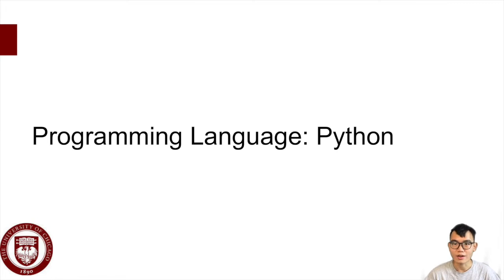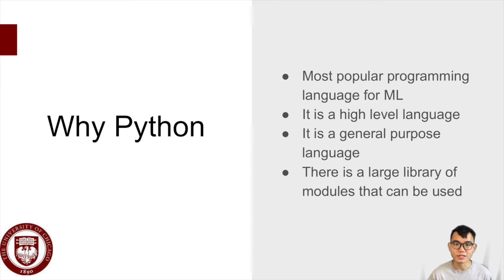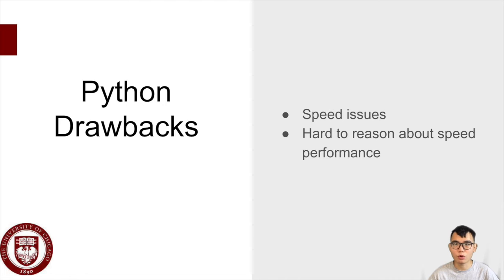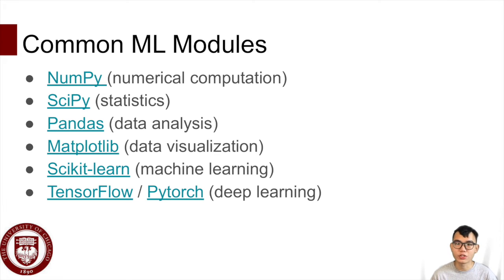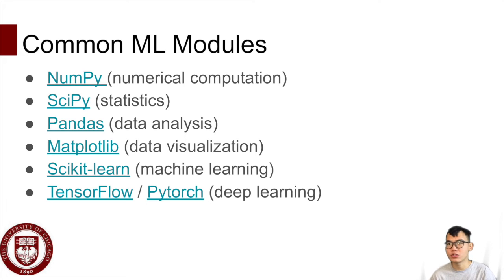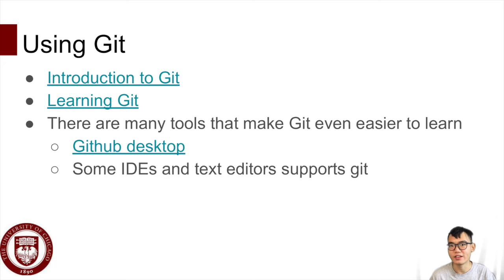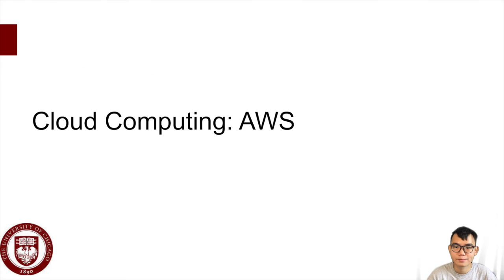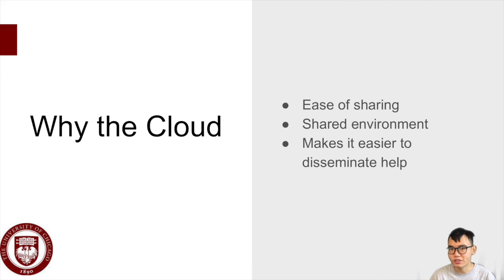Tech Stack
We briefly describe the technology that we will be using at ML @ UChicago.